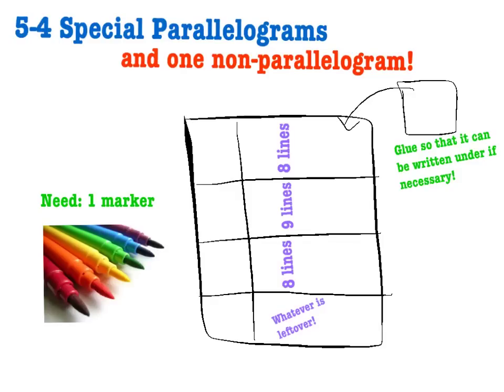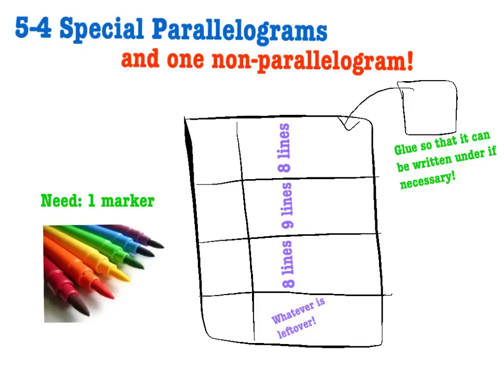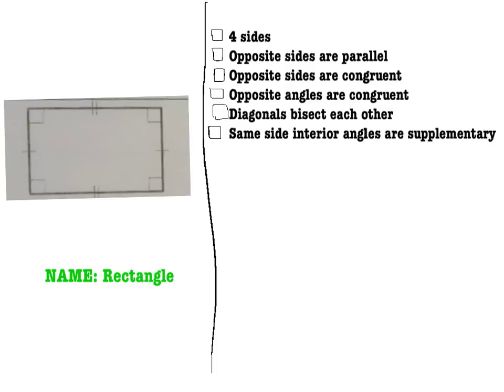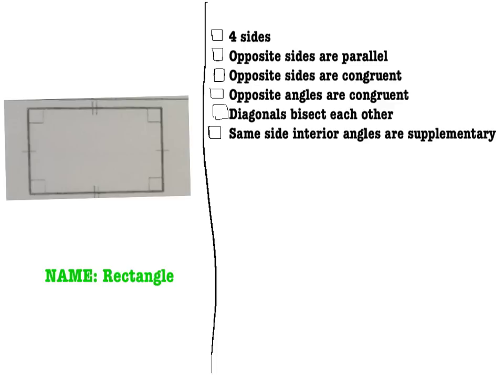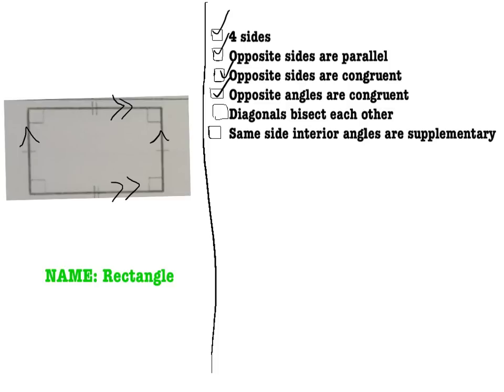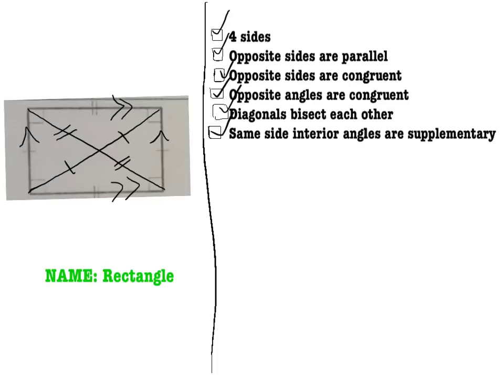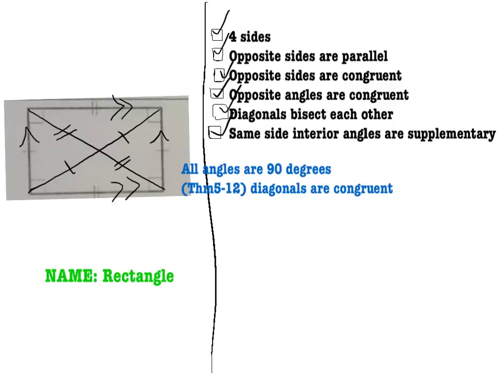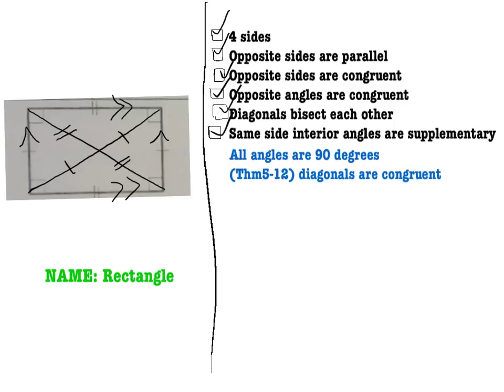Geo 5 4 rectangle